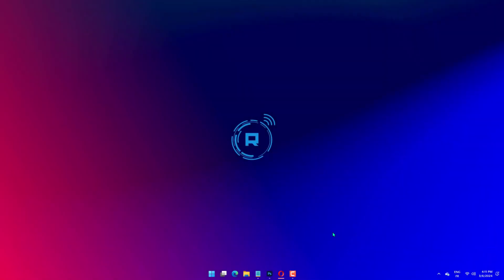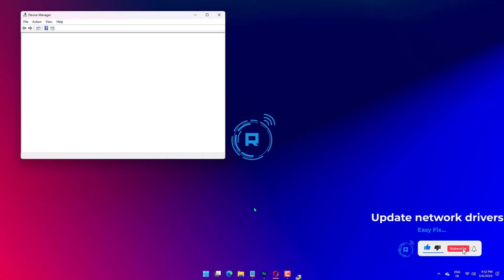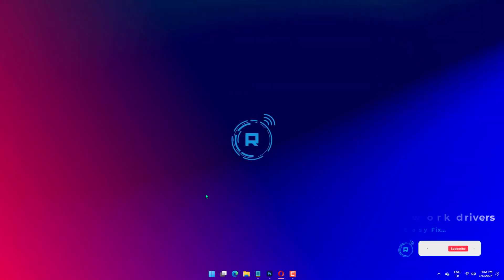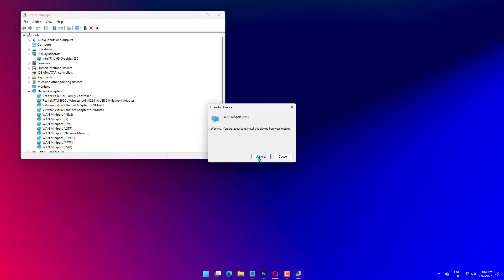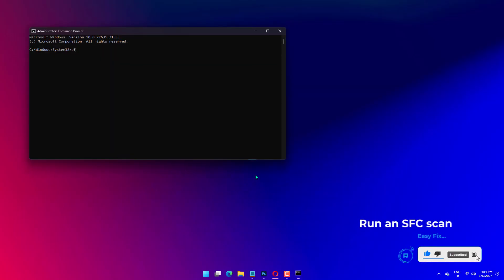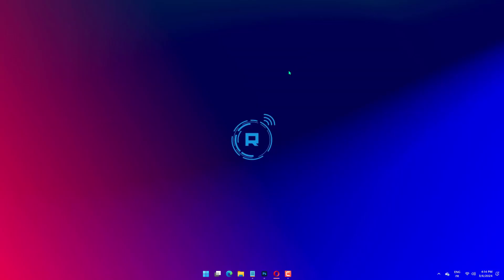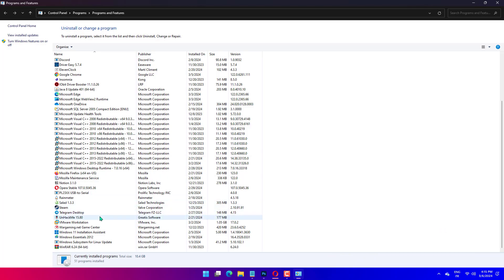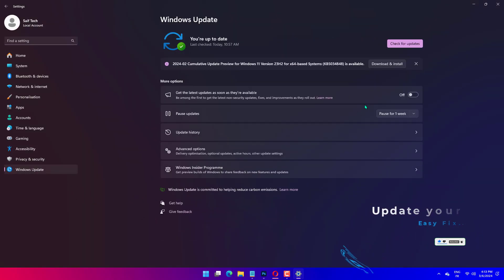How to Fix Netwbw02 sys BSOD Error on Windows 10 /11